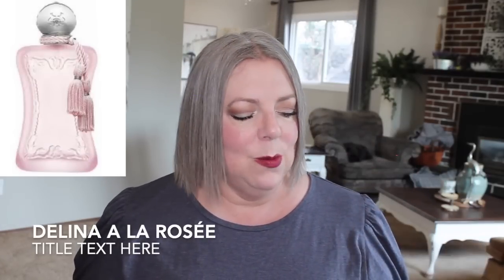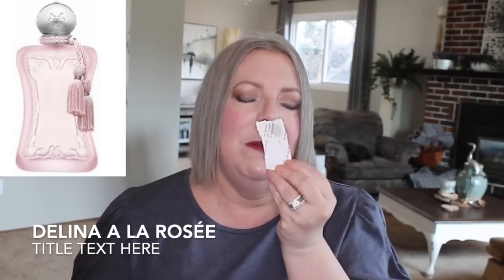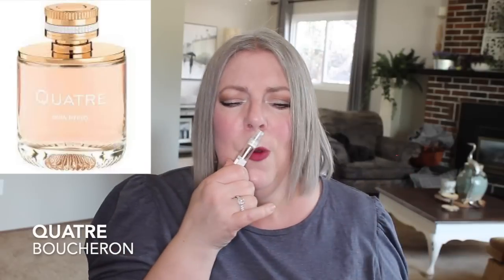What Perfumes I Wore This Week: I SMELLED FABULOUS!!! | Weekly Fragrance Rotation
Some weeks you just plain HIT THE MARK!  That was this week...I loved EVERYTHING!!!  :)

PERFUMES MENTIONED:

Delina a la Rosée

La Nuit Tresor Nude

They cost you nothing if you choose to purchase from them but I may recieve a small commision from the sale!  PLEASE DO YOUR RESEARCH BEFORE PURCHASING TO GUARANTEE AUTHENTICITY! Other very reputable fragrance discount sites:
fragrancebuy.ca
perfumeonline.ca

*All opinions are my own.  If I ever have a sponsorship or have been sent product, I will inform you.

Daily Makeup Routine:  I ususally wear these products everyday:
Covergirl trublend Matte Made/C20
Loreal Infallible fullwerar More than Concealer/eggshell 325
NJX Nikkiajoycosmetices Velvet Finish Powder
Hourglass Ambient Lighting Powder/Ethereal Light
Hard Candy Longwear Setting Spray
Browluxe/Coal
Mabelline Brow Sculpt/255
Mabeline Sky High Mascara